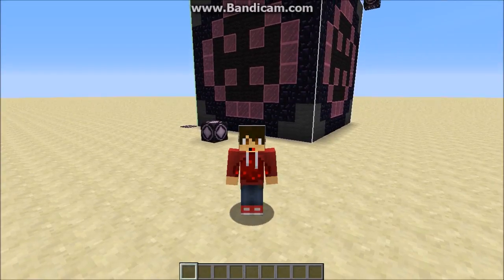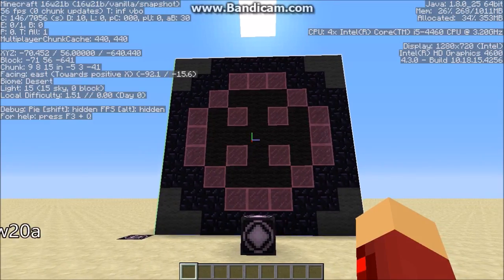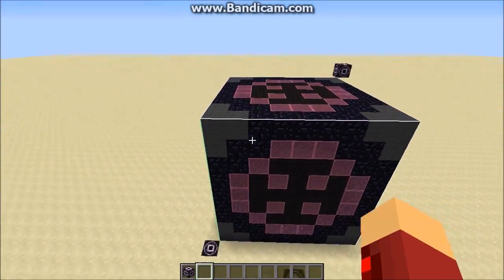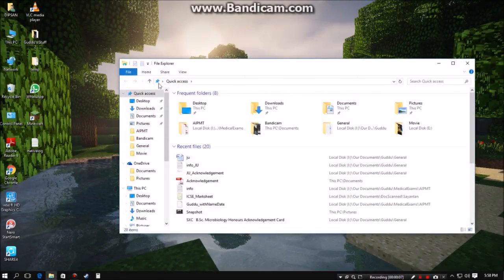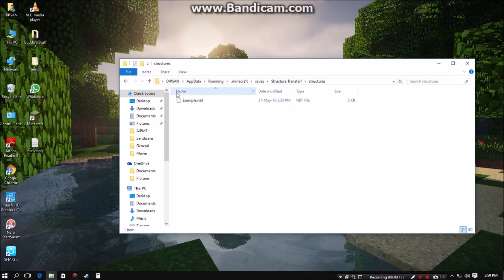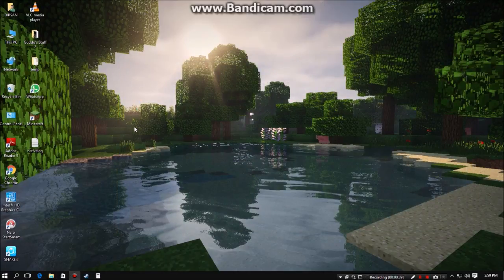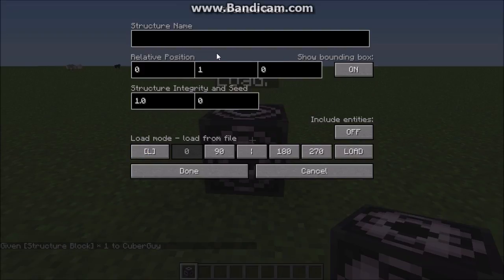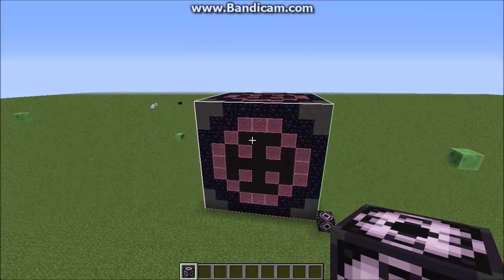How To Transfer Structures From One World To The Other | Using Structure Blocks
Hey Guys!

Today I show you hoe to Transfer Structure Data in between world so you can copy and paste structures from one world to the other!

and ill get back to you asap!

Leave a suggestion for my next video if there is some tutorial you fancy watching and ill crack on with it and get it up asap!!!